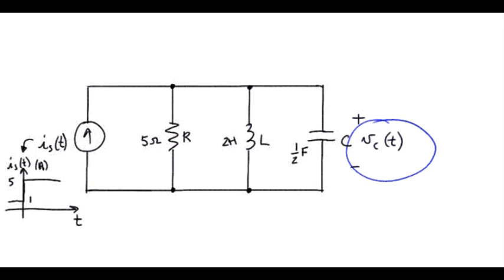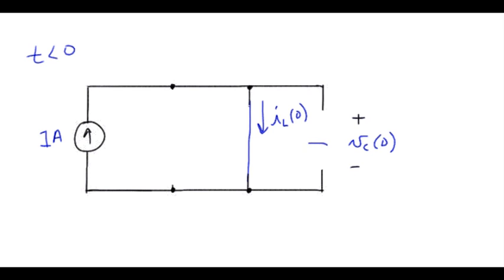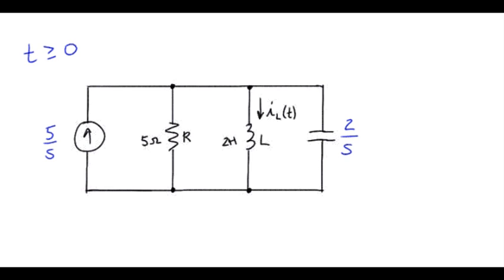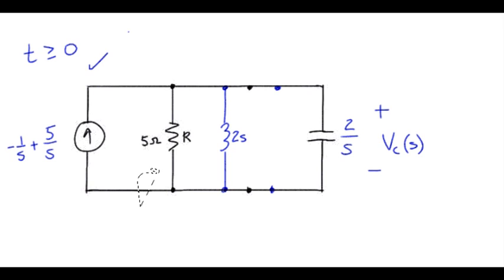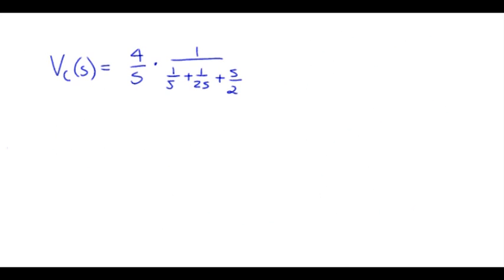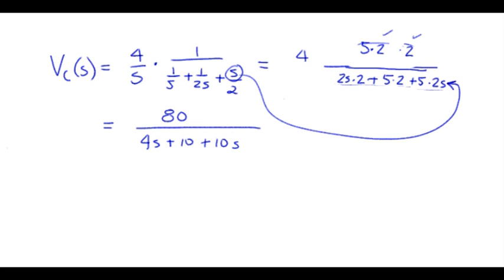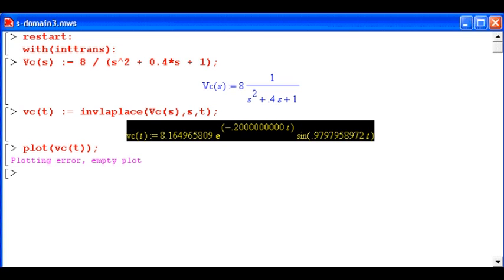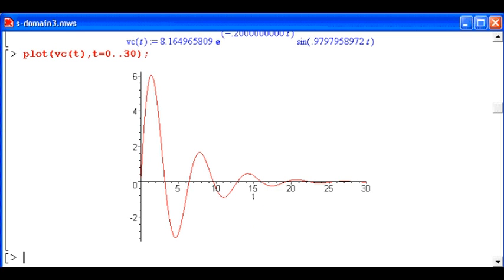s: Laplace Transform Analysis Example #3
Find the equation for vC(t) that is valid for all time t, and sketch a graph of the equation. Use this approach: Transform the circuit to the s-domain, use circuit analysis to solve for the desired result in the s-domain, then use the inverse Laplace transform to obtain the time-domain result.